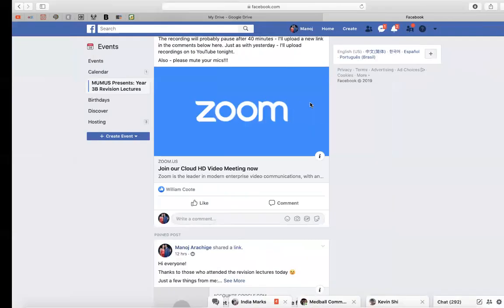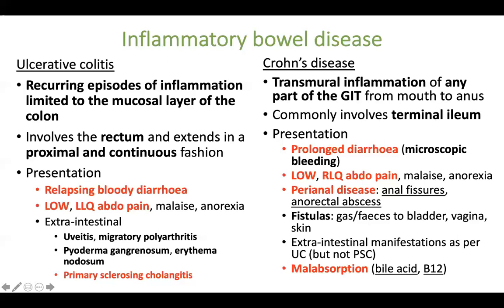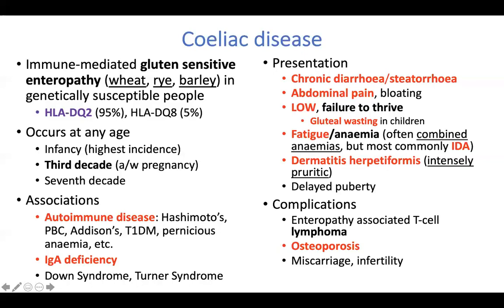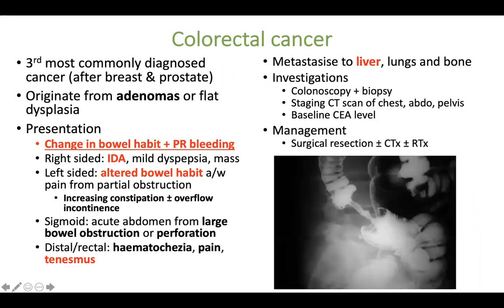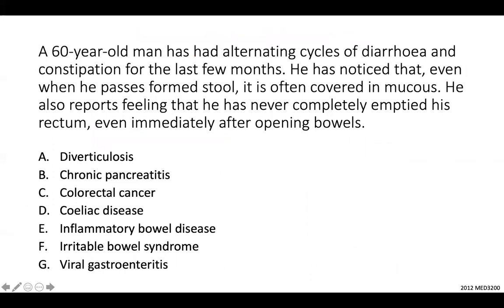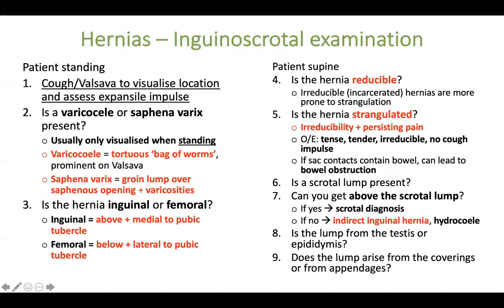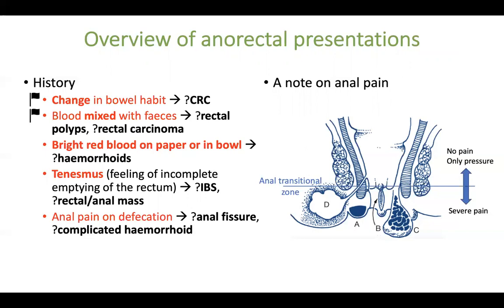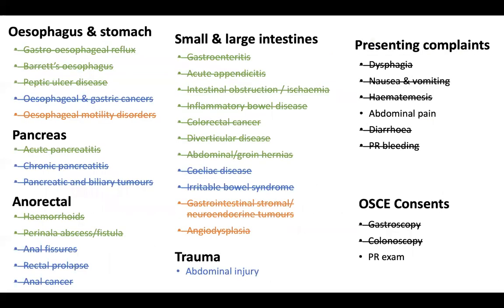MUMUS Year 3 Revision Lectures: GIT Part 2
MUMUS Year 3 Revision Lectures